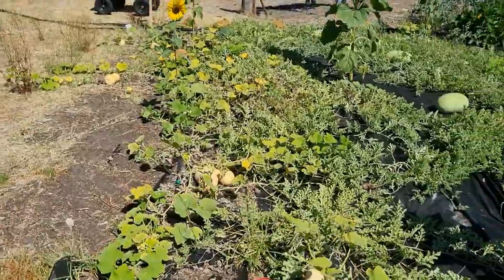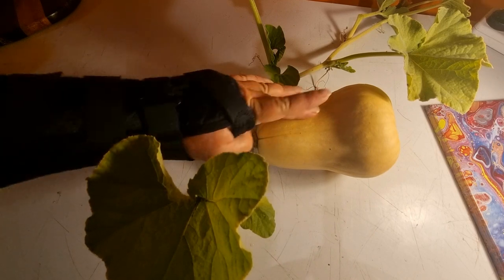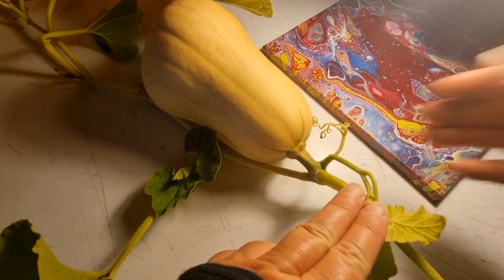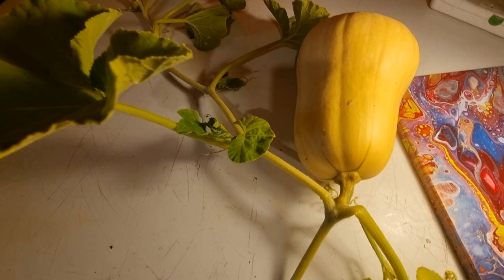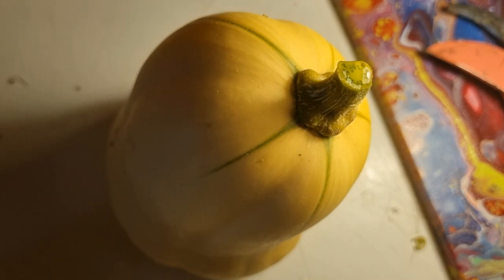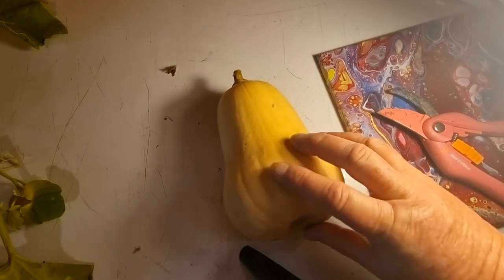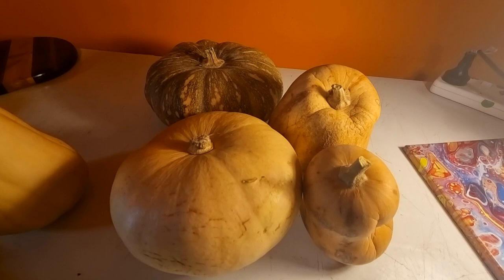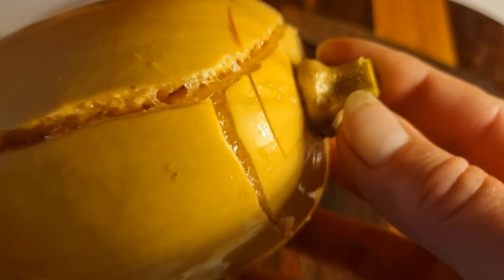Harvesting pumpkins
So, have you ever doubted yourself on when to harvest a pumpkin?

Don't worry I you follow these tips you will get it right every time.

Preserving with Mumma Bear
Preserving with Mumma bear - YouTube

Cook with Mumma Bear
Cook with Mumma Bear - YouTube

Till next time Happy Gardening